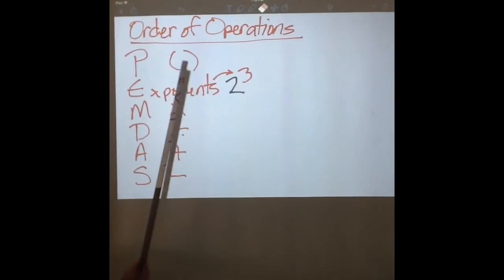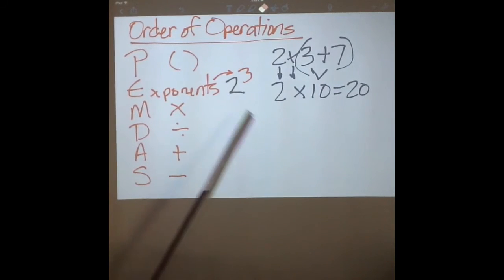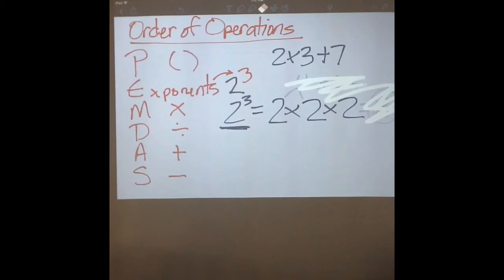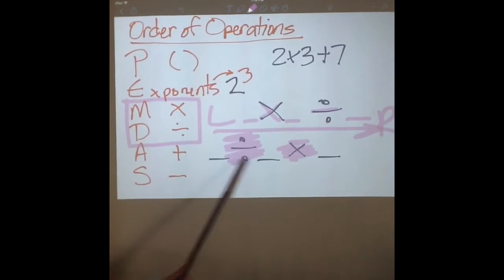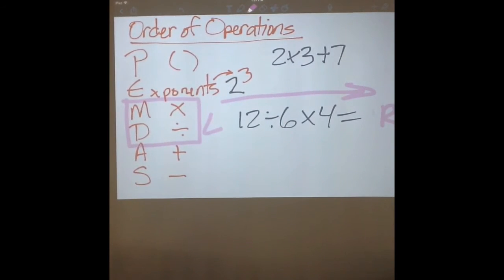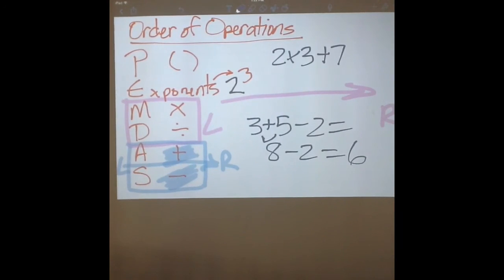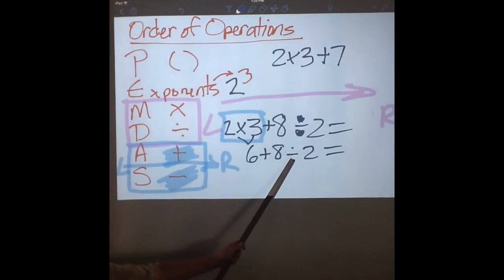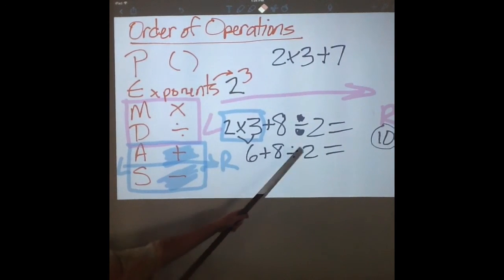5th Grade Eureka Math Module 1 Lesson 3 Order of Operations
PEMDAS explained